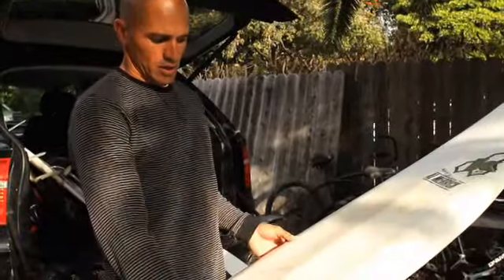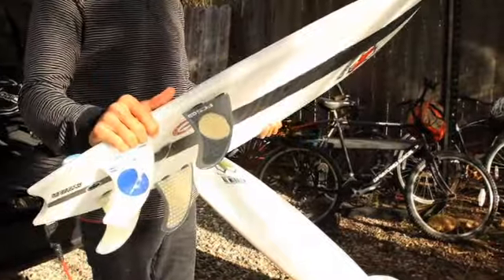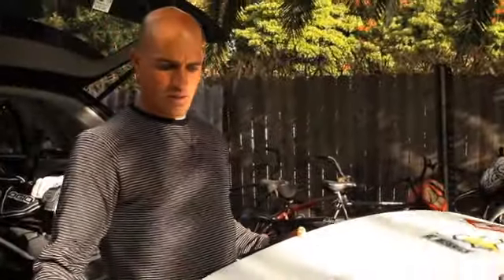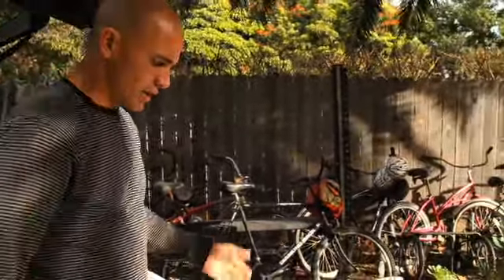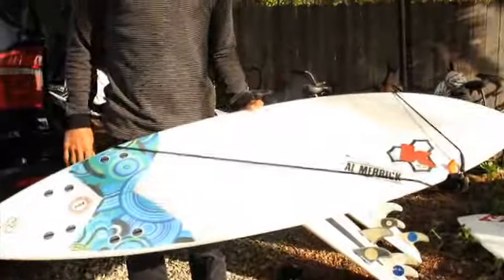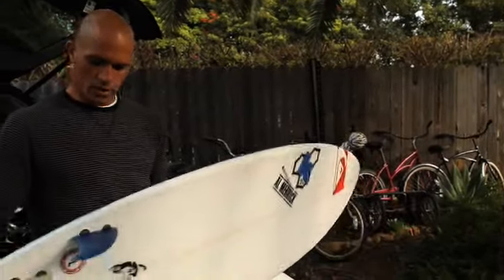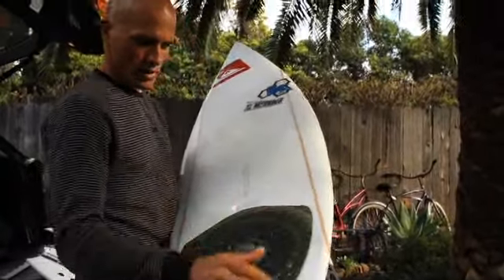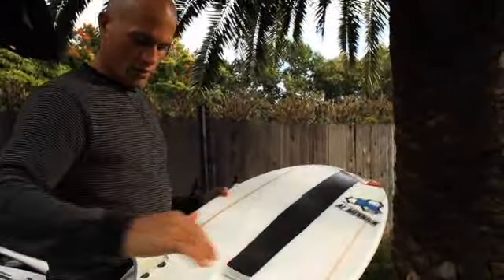Kelly Slater Testing His New 2010 Quiver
New board designs of Kelly